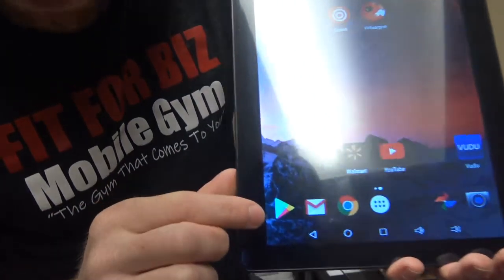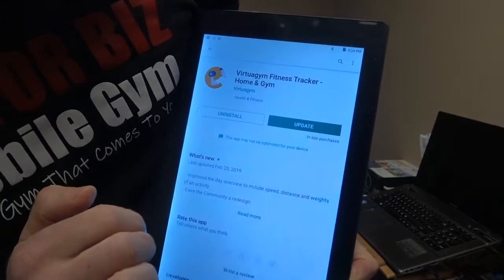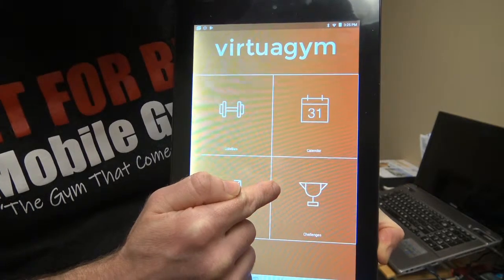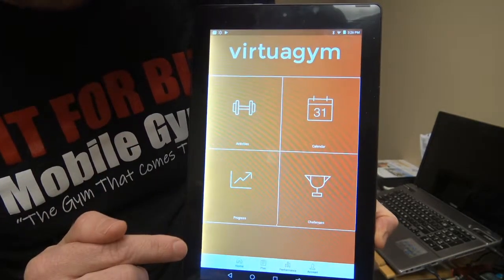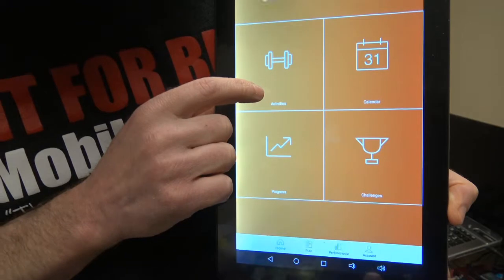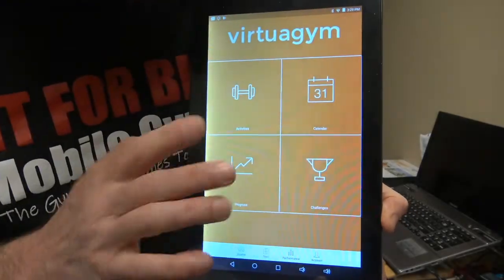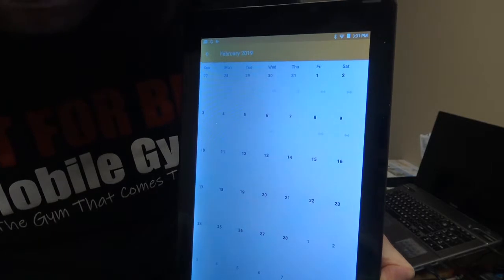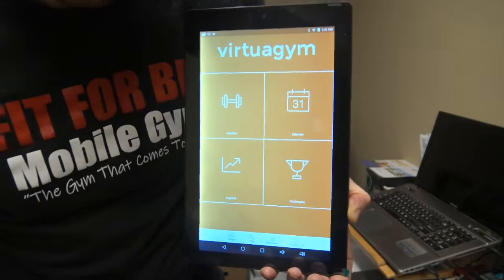Virtuagym Fitness Tracking Basic App Instruction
Hi YouTubers, today I am demonstrating how to use  the Virtuagym Fitness Tracking App as a Client. First you got to sign-up on the App and create a profile.  Your Trainer has added your fitness program to your calendar to workout.  This video should help be able to find where your program is located.